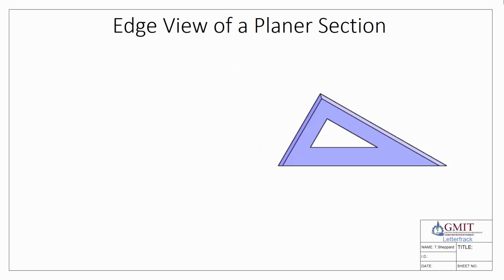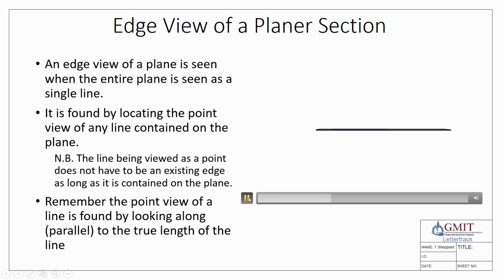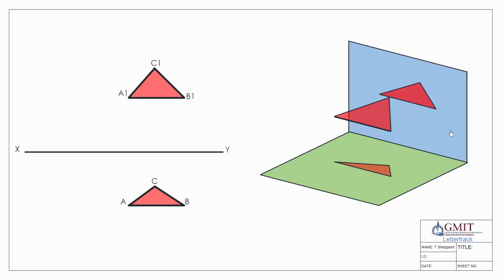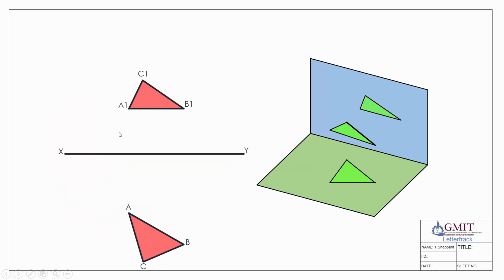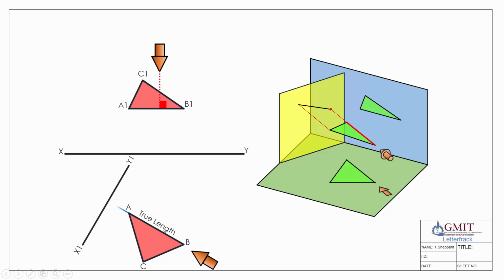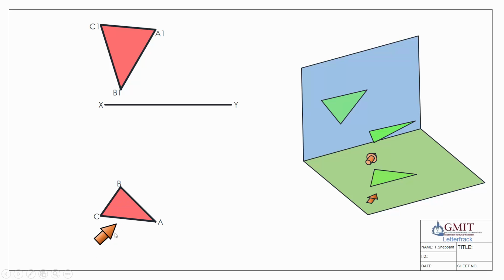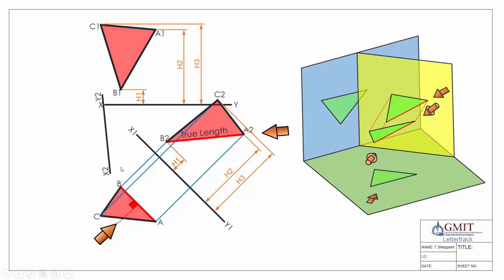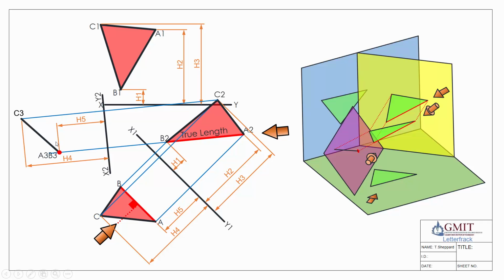How to locate the edge view of a plane